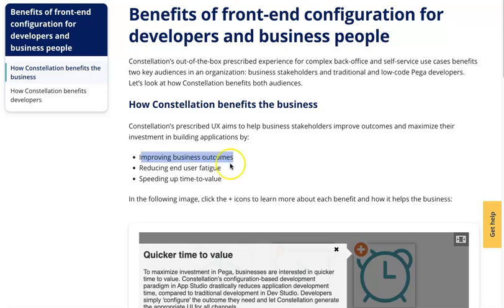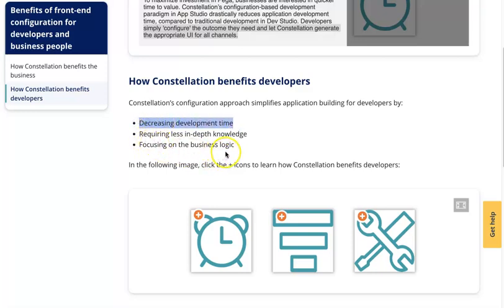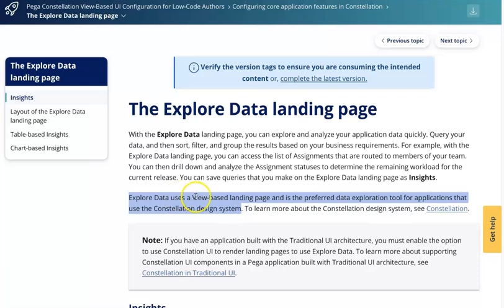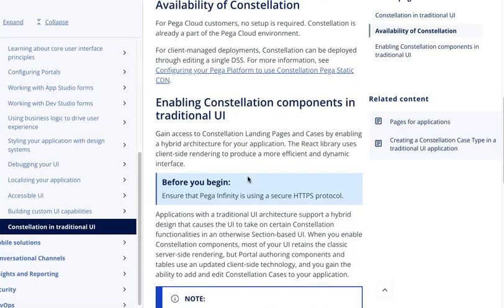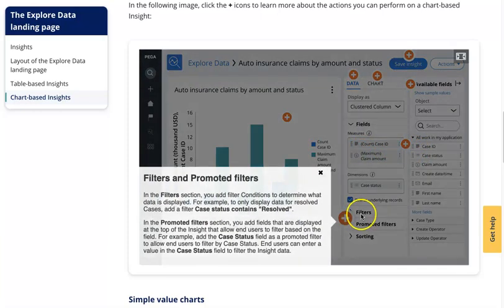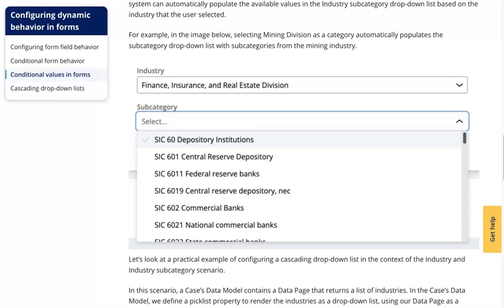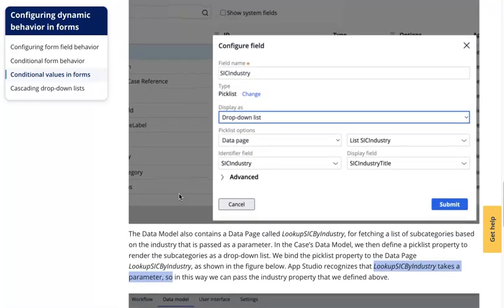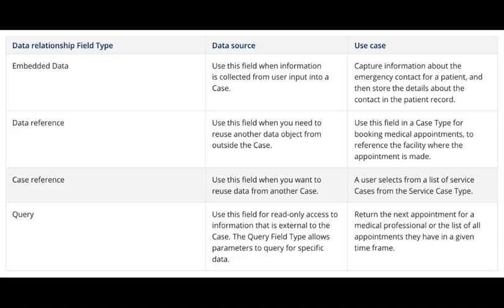3 Pega Constellation features that speed up time to value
Following a conversation on Linked In on a decision on wheather to move from Pega UI Kit or Pega Cosmos to Pega constellation, the answer was certainly Yes if you are building a new application. In hybrid mod, a Pega Cosmos application allow you to embed a constellation application and here in this video we cover 3 Pega constellation features that could be useful for a business to go the hybrid mode or adopt Pega constellation.